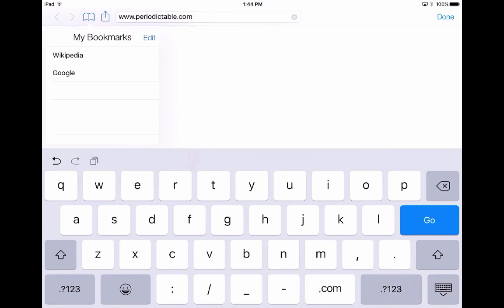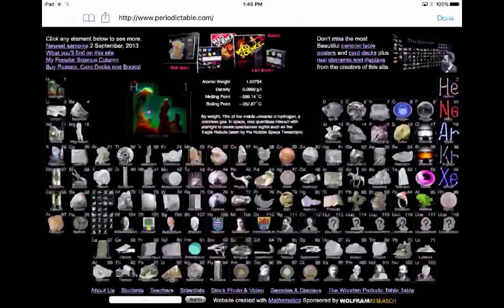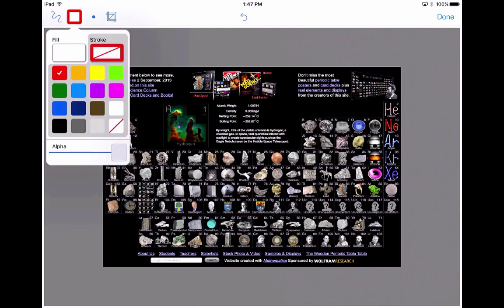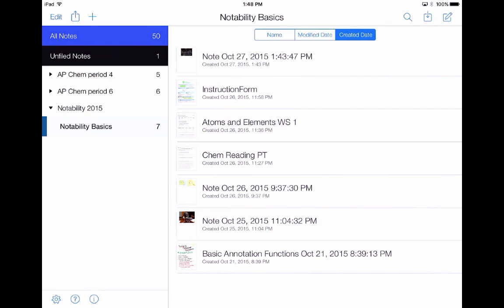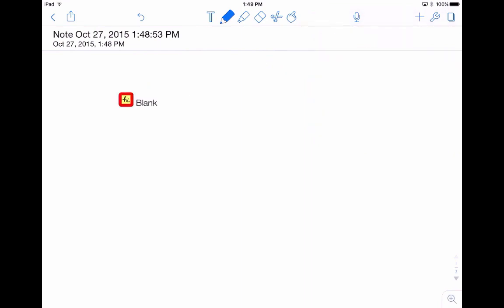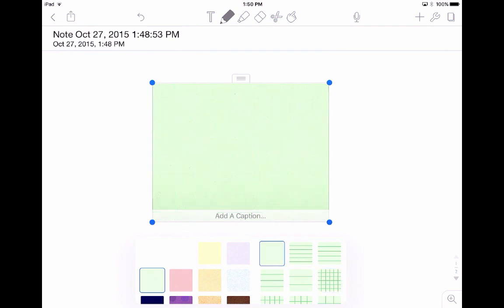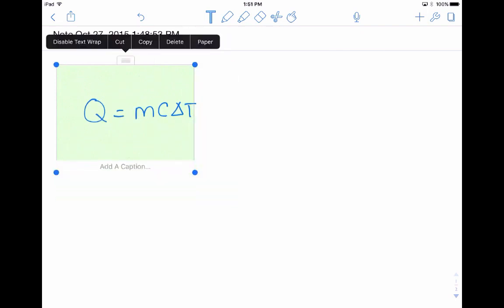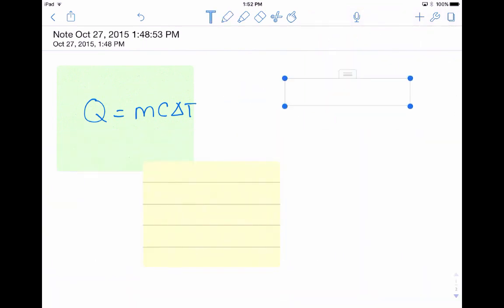Notability Tutorial #8 Web Clips and Stickies